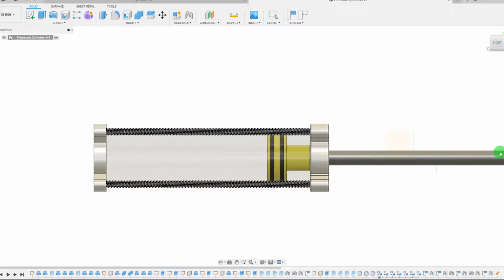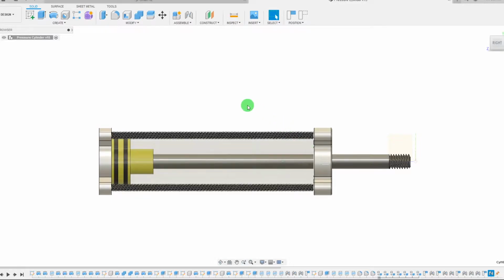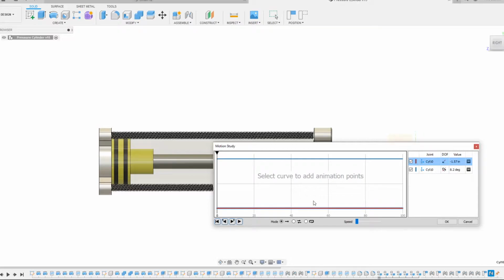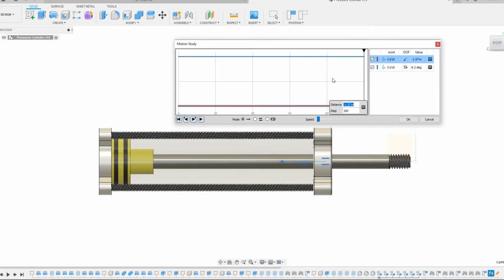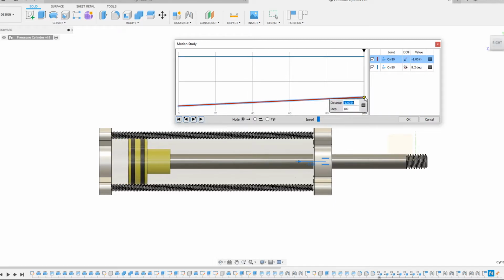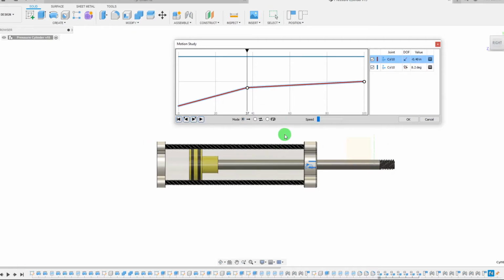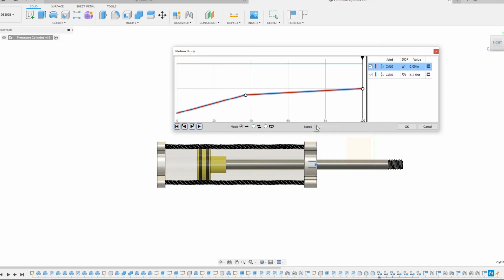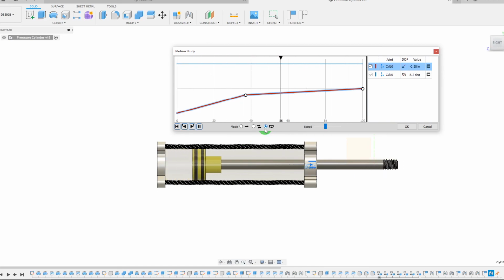Motion Study Basics in Fusion 360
Hi, in this tutorial we will go over motion study basics in Autodesk Fusion 360